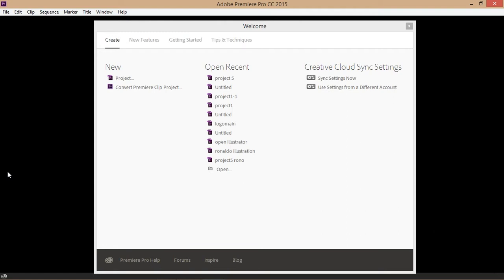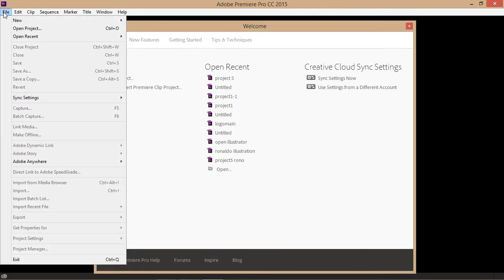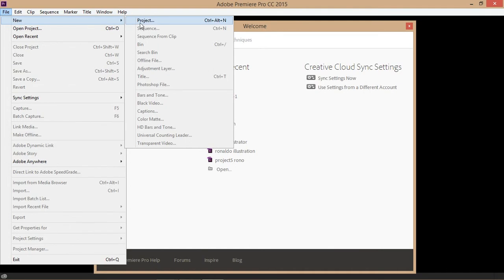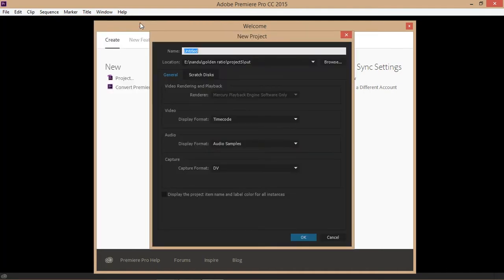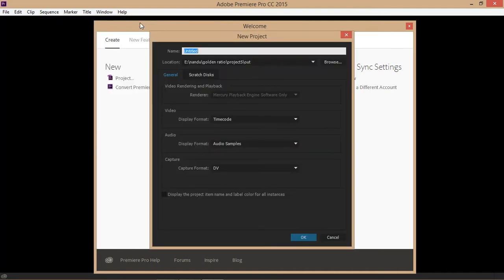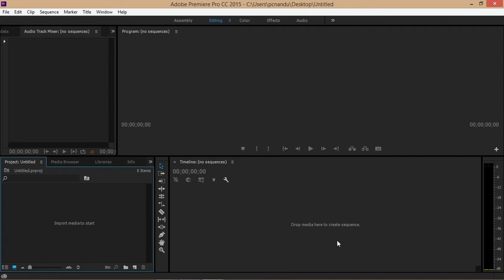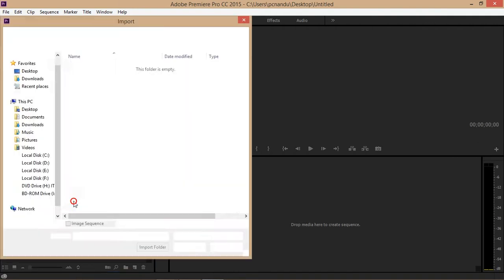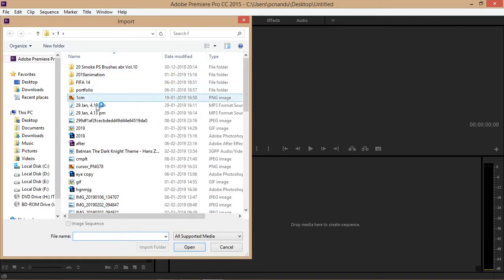methods to import any files into adobe premiere pro | import jpeg / png | steps to learn | english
hello guys.
in this tutorial video,...i'm gonna show you how to upload images into adobe premiere pro.

artist : nandu sajith
duration : 03:05
category : tutorial

||| ADOBE :
                   ILLUSTRATOR
                   PHOTOSHOP
                   AFTER EFFECTS
                   PREMIERE PRO

HOPE THIS TUTORIAL HELPS YOU!